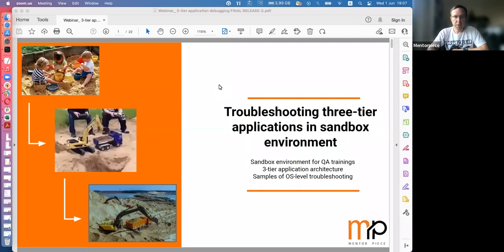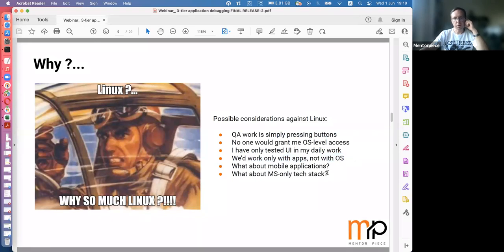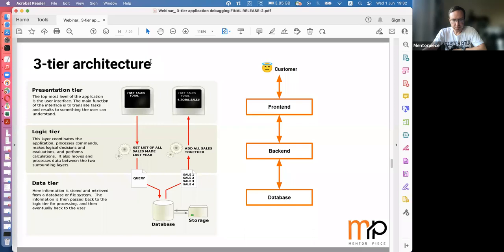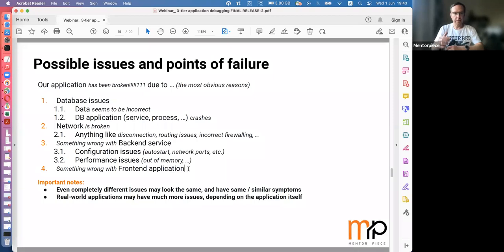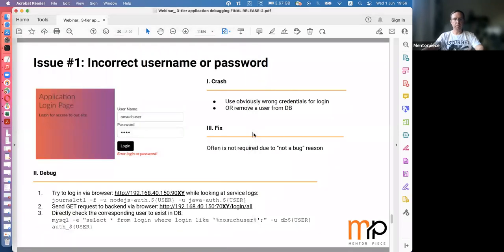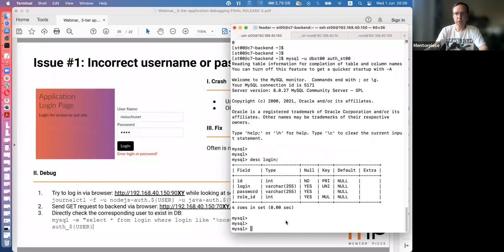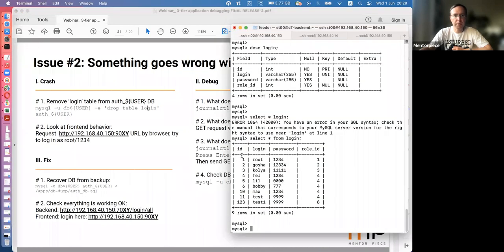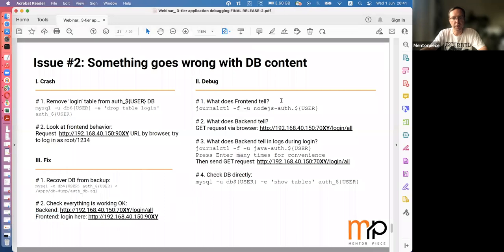Troubleshooting for 3-tier application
On the webinar, Fyodor Kulishov, Lead Cybersecurity Expert at Acronis, told about typical problems that could arise in three-tier applications, methods of their debugging, and our sandbox that is created to help students in this complex task.

Mentorpiece QA School is a top education from top QA mentors.
Mentors with 10+ years experience in IT only.
Live high-quality classes in small groups (10-15 students) with feedback from your mentors. Where they teach you privately, not 100 students together.
Therefore search yourself in the real project internship.

- telegram channel of the school

- "Manual Testing + Internship" course for QA fresh start.

Want to make an informed decision about your career? Mentorpiece mentors are happy to consult with you about a career in IT and QA